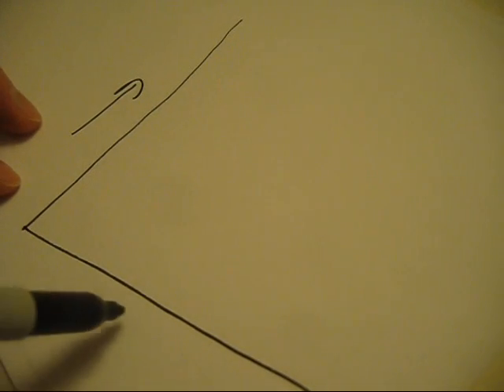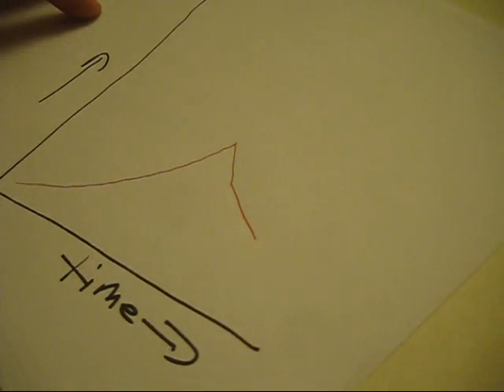What's causing Silver's 2013 price and demand divergence?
This is my current thinking.
Give it a few minutes - I could have laid out my thoughts better, but I'm sure you'll see where I'm going with it.